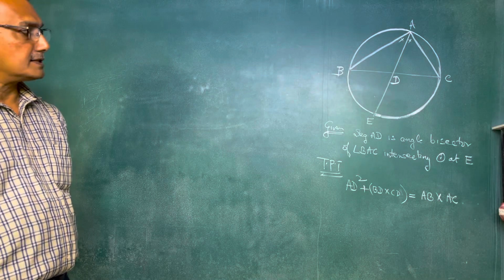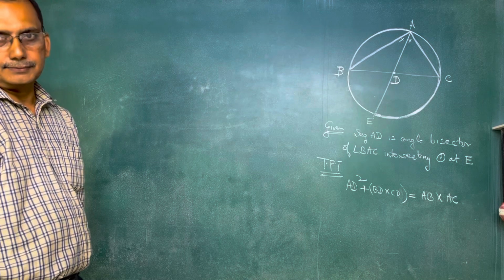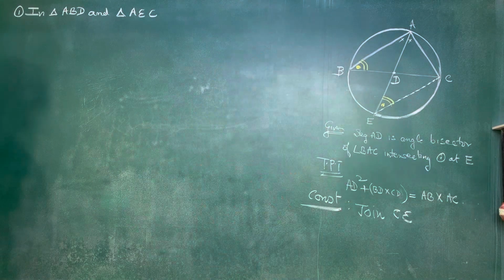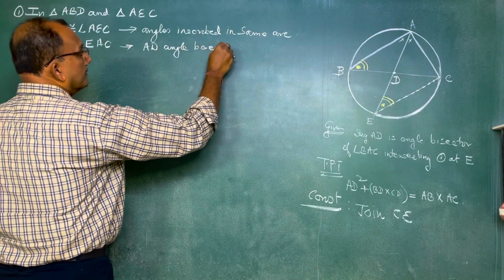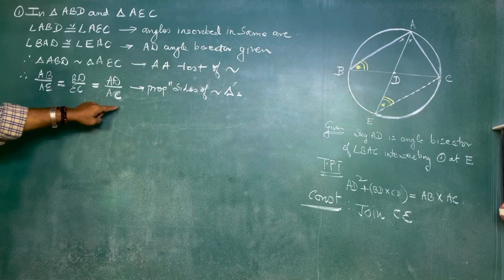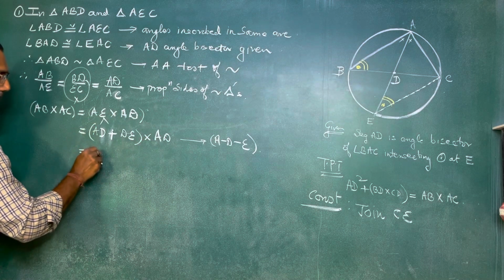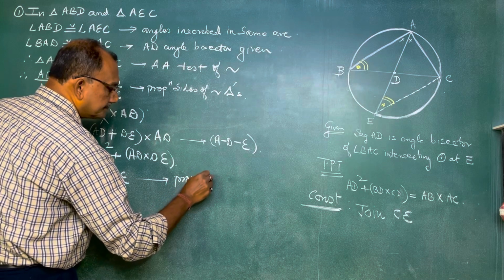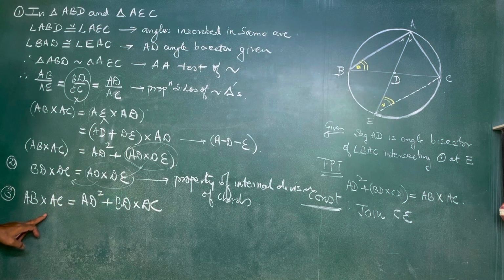Seg AD is angle bisector of angle BAC intersecting circle at E. Prove AD^2 + (BD x CD) = (AB x AC)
In this video, we prove a D-group sum, based on Circle and its properties.